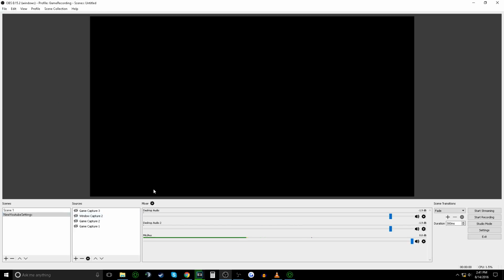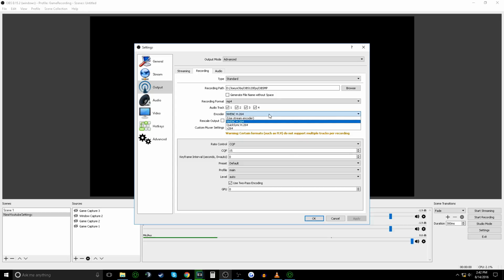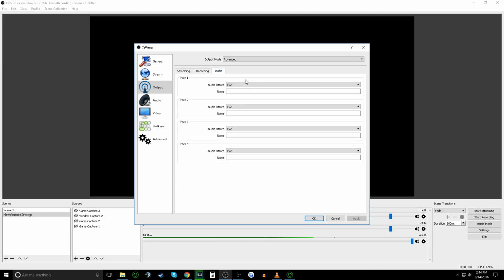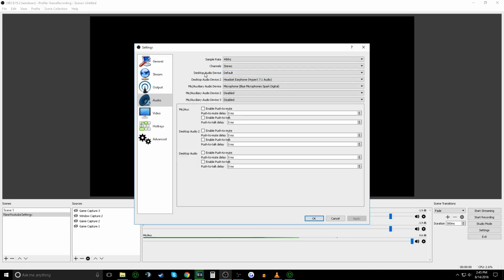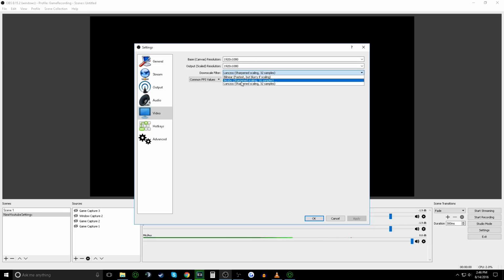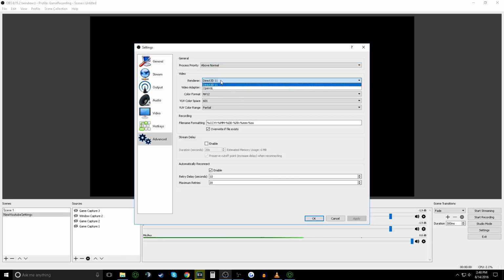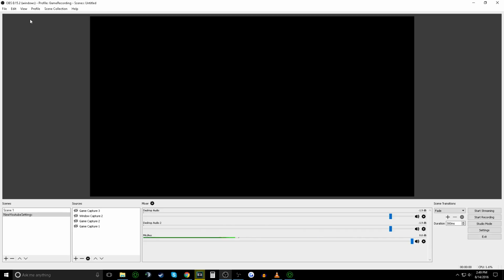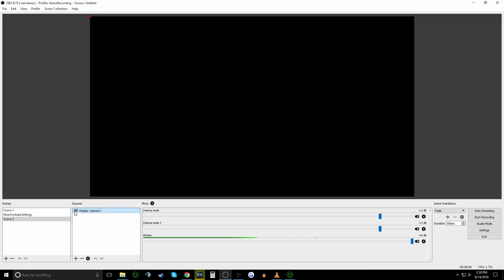Free and Easy Way to Record Games at 1080p60FPS!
✘Song/s:
-I have no rights to these songs, I do not own them, I am not making money from them. I do not take credit for the songs used, I have simply used them for entertainment.